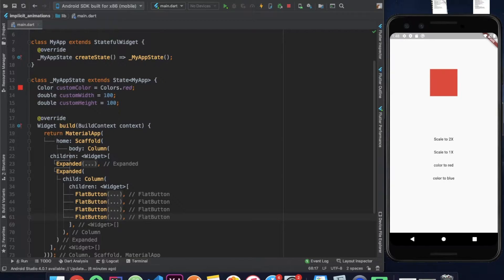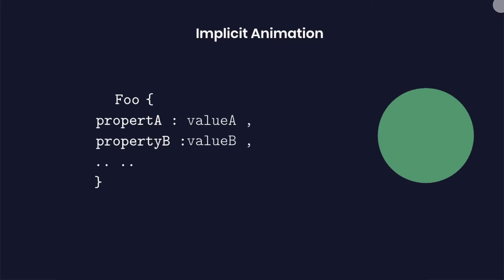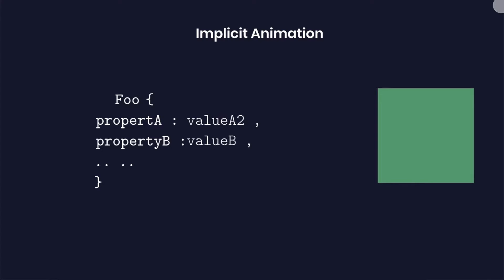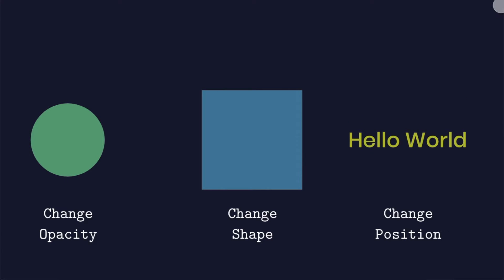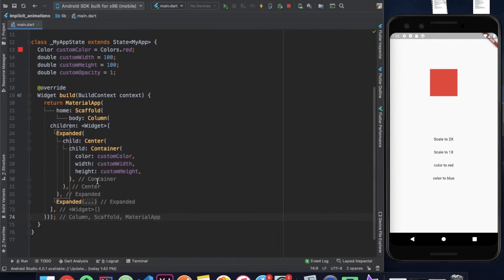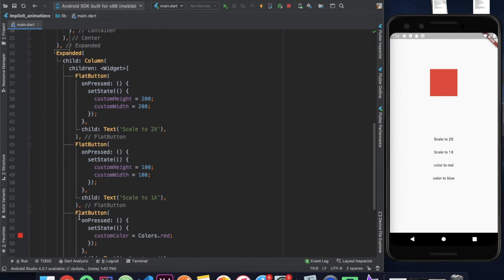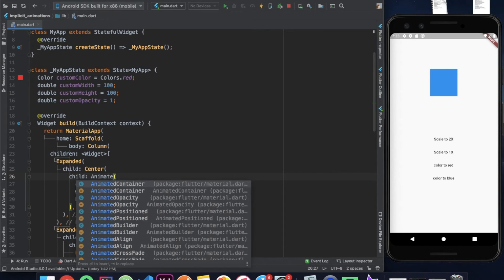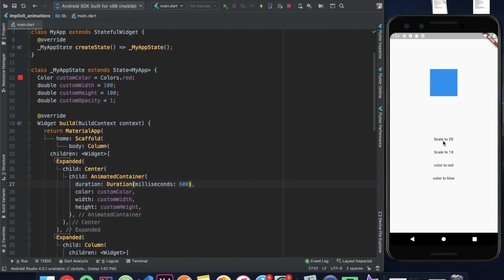Implicit Animation - Flutter Animations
In this video we will be taking a look at animations in flutter with a very basic approach called Implicit Animations. The implementation will be done in Android Studio with Flutter SDK